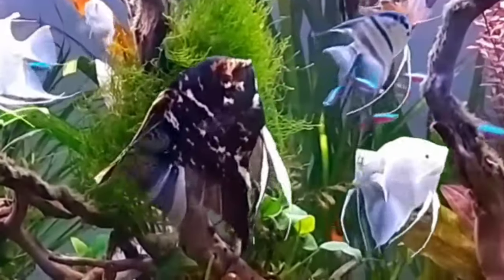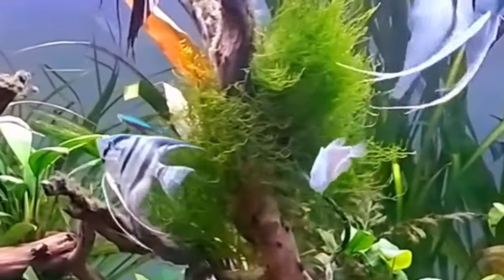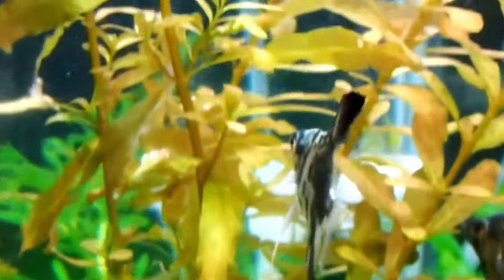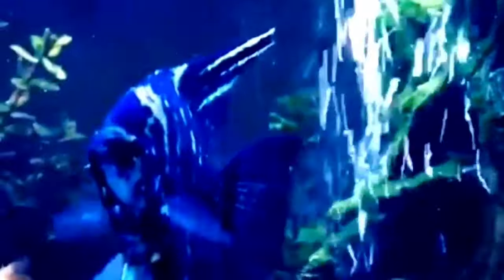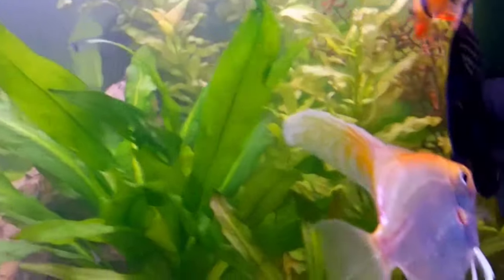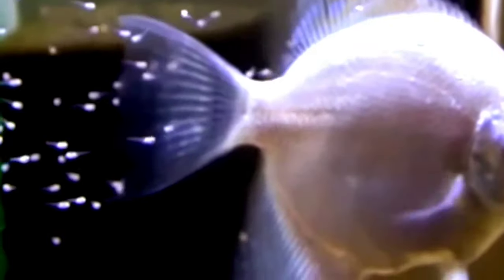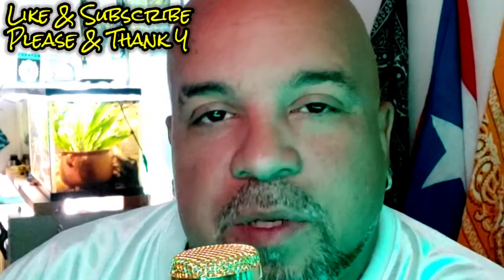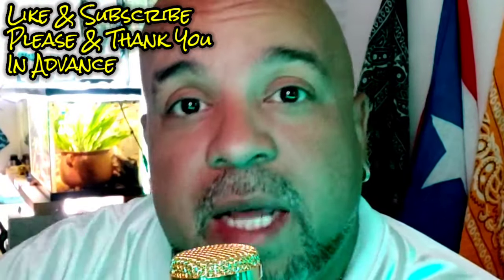How Many Angelfish Can I Keep Together?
How many angelfish should I keep together in one tank? That is a question that I normally see a lot of "experts" or fish tubers kind of shy away from or give half answers to.  And there's a good reason why.  That is what this video is about today.

What size tank do I need for 4 angelfish?
Can I put 2 angelfish in a 10 gallon tank?
Will a single angelfish be aggressive?
Are angel fish happy alone?
Can I put baby angelfish with adults?
Can I put small angelfish with large angelfish?
What size tank do I need for 2 angelfish?
Can you mix different size angelfish?
Can you have 1 angel fish?
Can you keep male and female angelfish together?
Can I mix different angelfish?
Is it OK to have just one angelfish?
Do angelfish need to be in groups?
Can you put 2 angel fish together?
Can I keep 3 angelfish together?

angelfish tank mates30gallon
angelfish tank mates40gallon
angelfish tank matesina30gallon